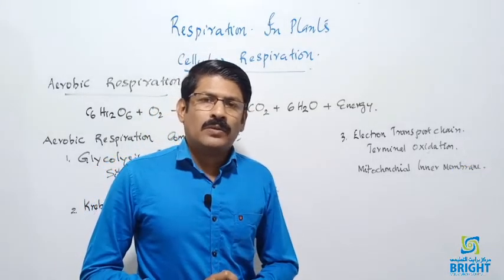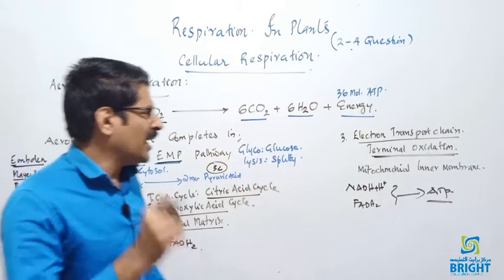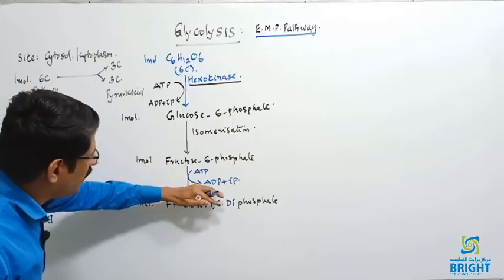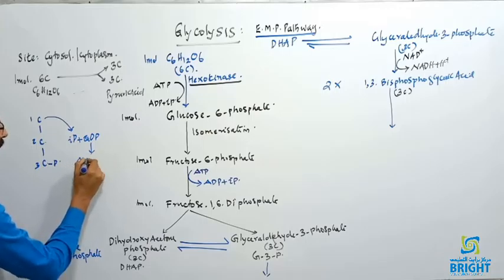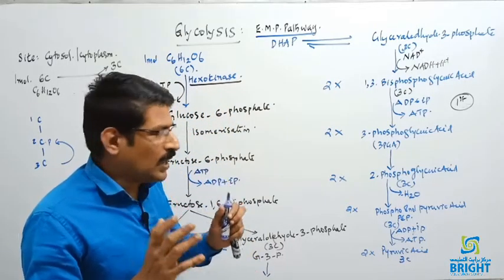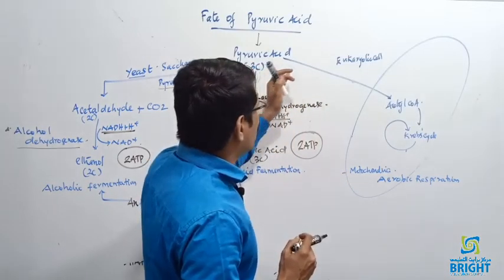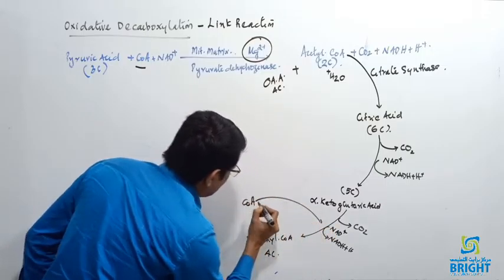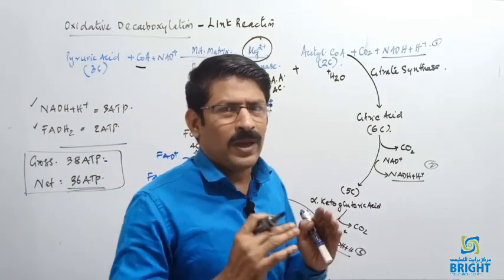NEET | CRASH | PLUS ONE| BIOLOGY | CHAPTER-14 | RESPIRATION IN PLANTS